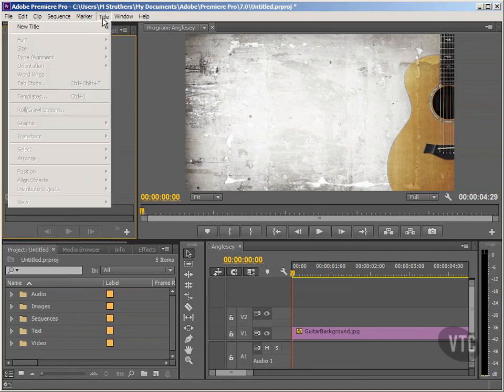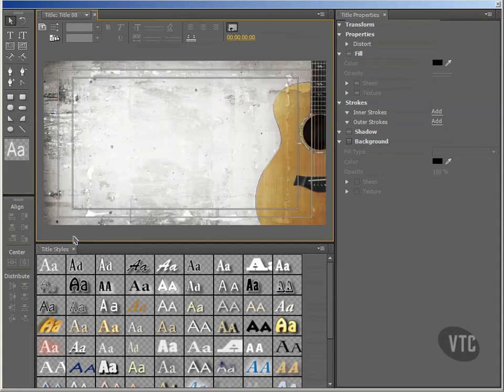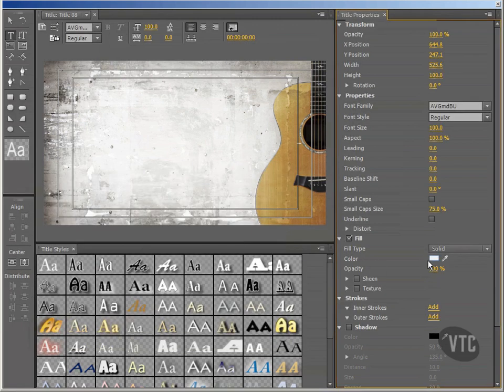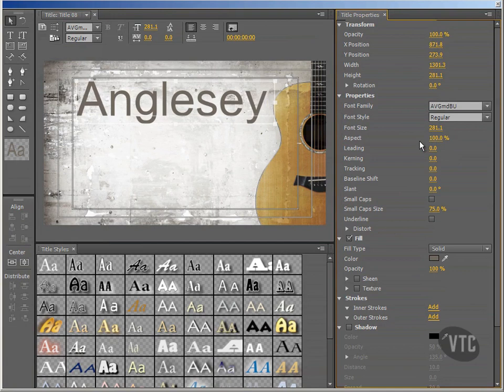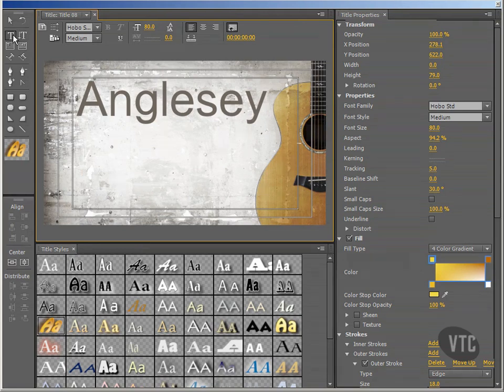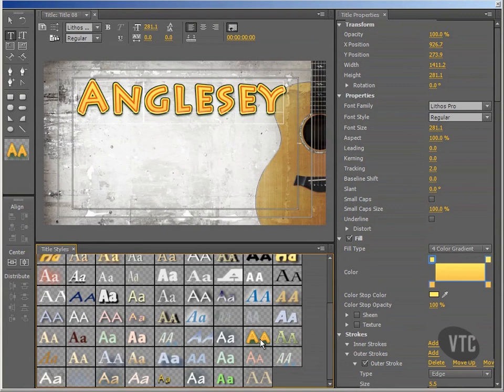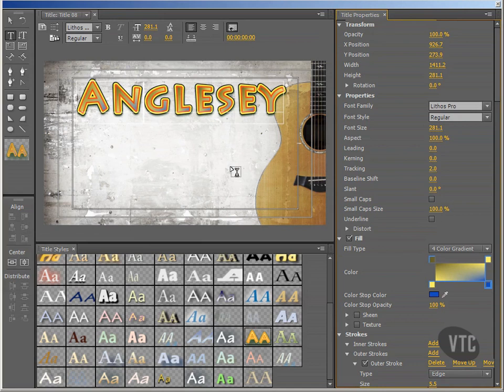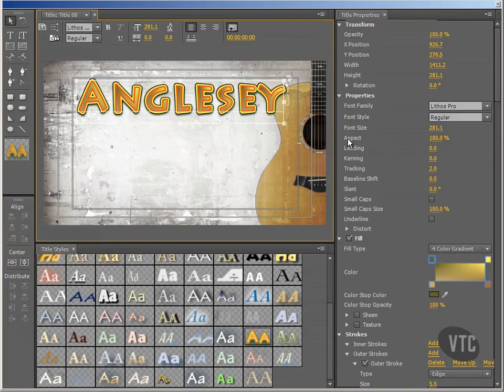03 Text Styles